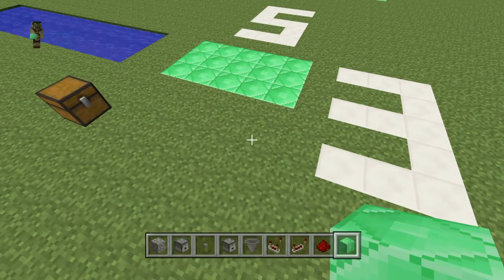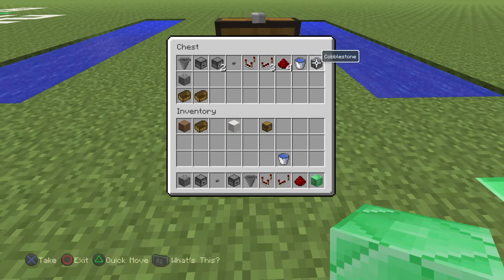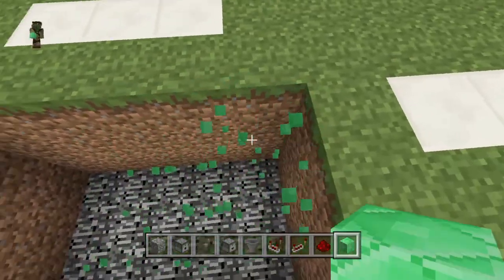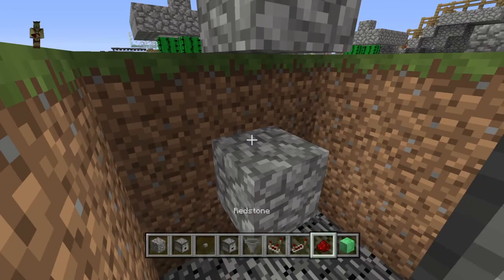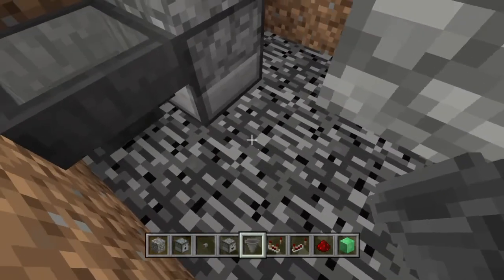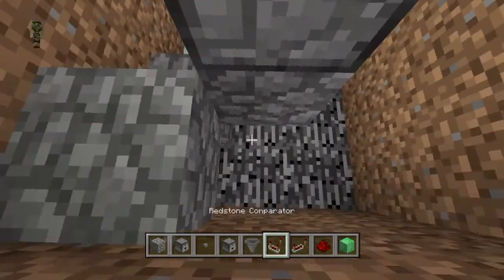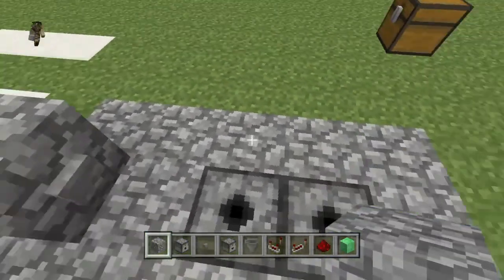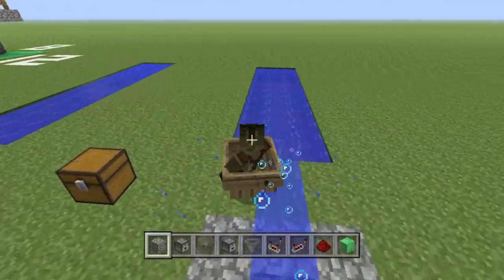Minecraft PS4 - Boat booster Tutorial (Console &PC)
Building a Boat Booster a fast a way in the ocean or river